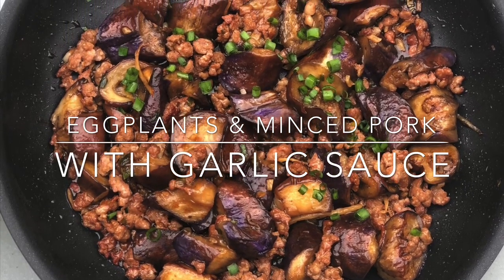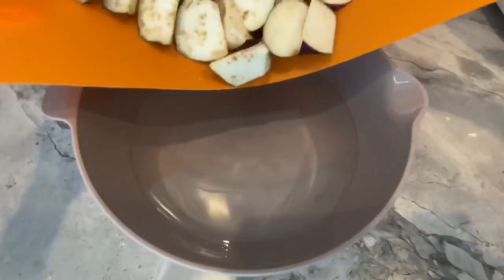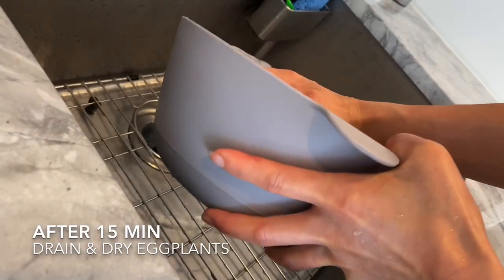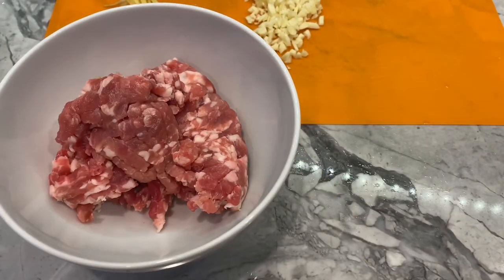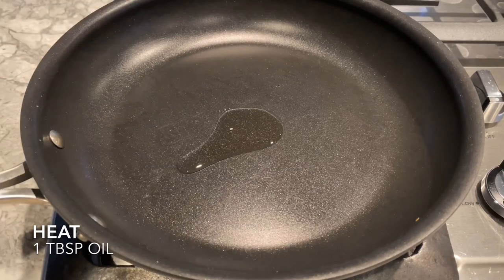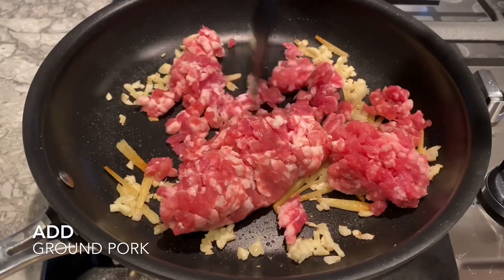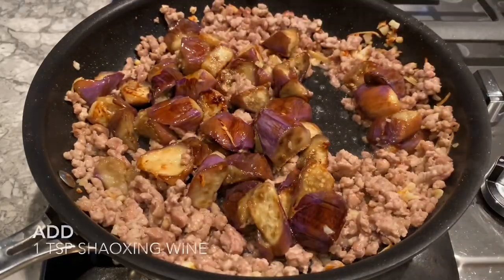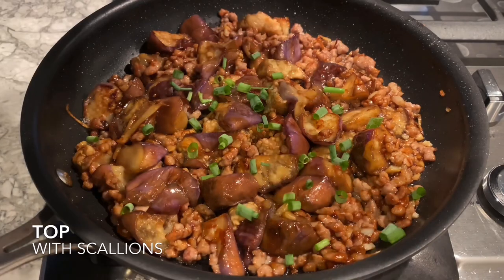🍆 Chinese Eggplants & Minced Pork with Garlic Sauce Recipe (鱼香茄子) | RACK OF LAM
If you like eggplants, pork and garlic sauce, you will enjoy this combination over your white rice! Not to mention, this is an extremely healthy Chinese dish that will be a crowd pleaser!

PRODUCTS USED IN VIDEO:
★ Florida Crystals Natural Cane Sugar
★ Kikkoman Lite Soy Sauce
★ Shaoxing Wine
★ Argo Corn Starch
★ OXO Good Grips 9-Inch Locking Tongs
★ Ikea Measuring Spoons

OTHER INGREDIENTS I USE:
★ Light Soy Sauce
★ Dark Soy Sauce
★ Oyster Sauce
★ Sesame Oil
★ Fish Sauce
★ Shaoxing Wine
★ White Pepper
★ Five Spice Powder
★ Hoisin Sauce
★ Char Siu Sauce
★ Chili Garlic Sauce
★ Chu Hou Paste
★ Corn Starch
★ Kewpie Mayo
★ Rice Vinegar
★ Chicken Bouillon Powder
★ Bull Head Barbecue Sauce
★ Coconut Milk
★ Sea Salt
★ Cooking Spray
★ Chicken Stock
★ Rice Flour
★ Wheat Starch

APPLIANCES / COOKWARE I USE:
★ Instant Pot
★ Air Fryer (new model)
★ Zojirushi Rice Cooker
★ Standing Mixer
★ Stainless Steel Pot
★ Nonstick Pot
★ Cast Iron Skillet

KITCHEN TOOLS I USE:
★ Measuring Spoons
★ Food Scale
★ Squeeze Bottles
★ Cutting Boards
★ Wooden Cutting Board
★ Clear Mugs
★ OXO Containers
★ Rice Storage
★ Basting Brush
★ Titanium Scissors
★ Cleaning Brush
★ OXO Julienne Peeler

AMAZON STORE: